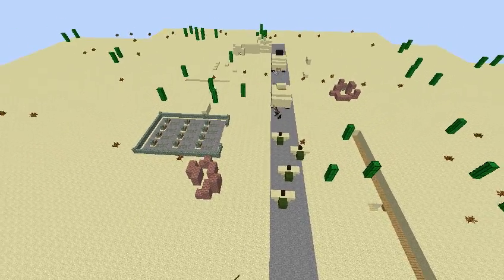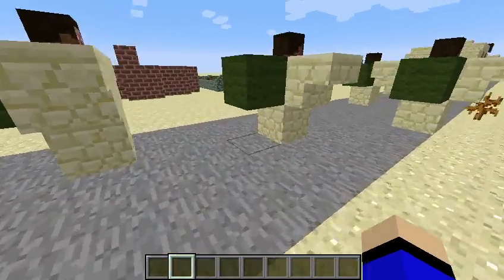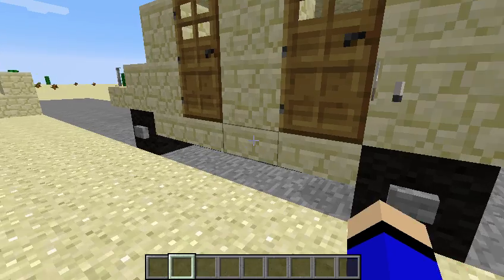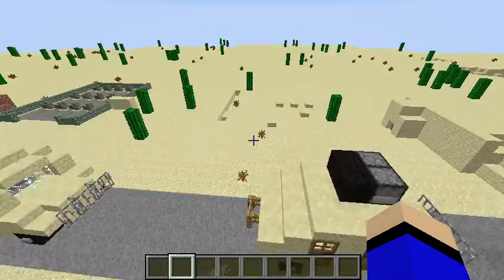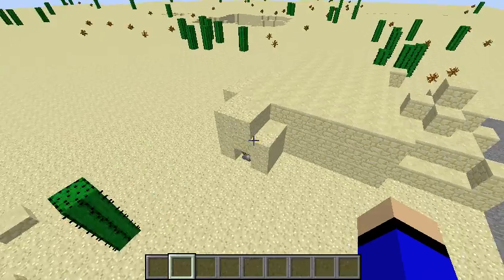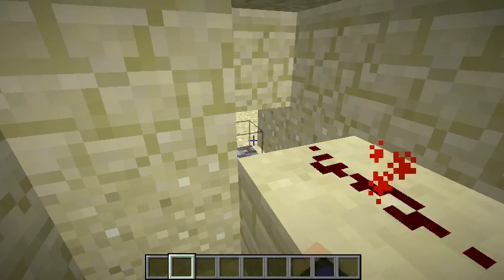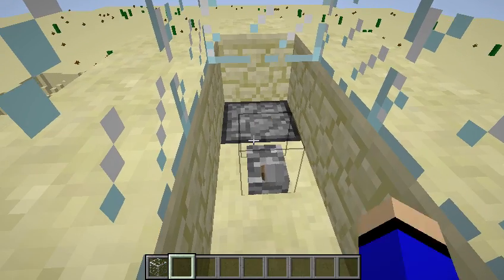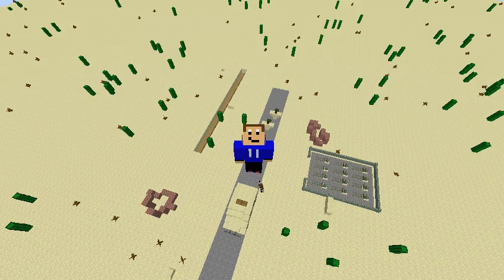Minecraft Creative: Army Convoy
this is something i built